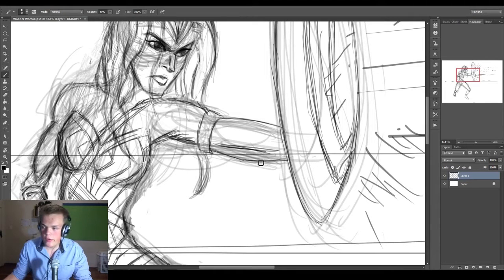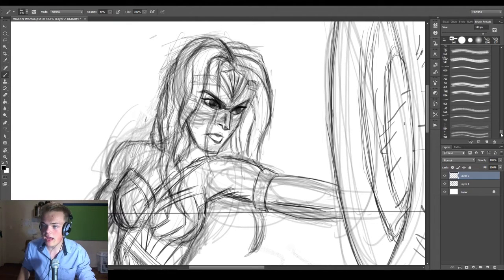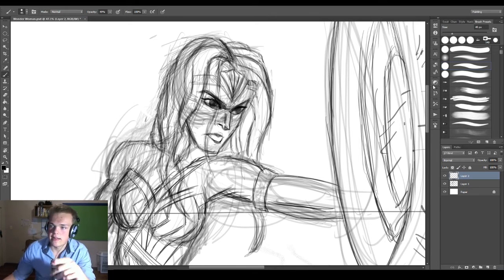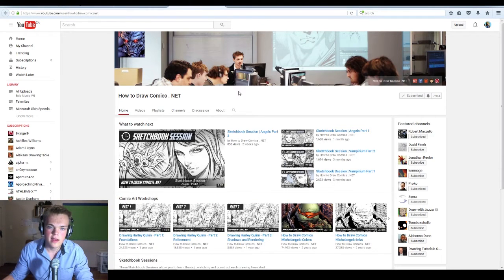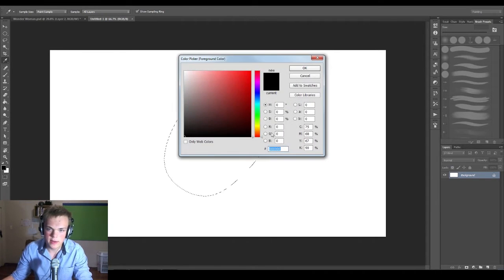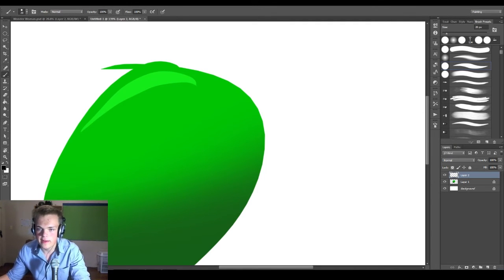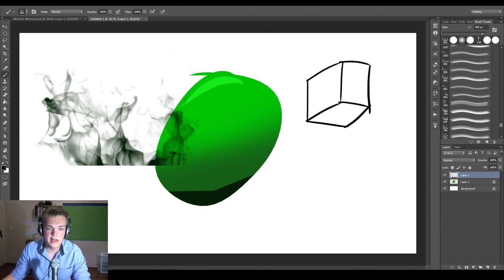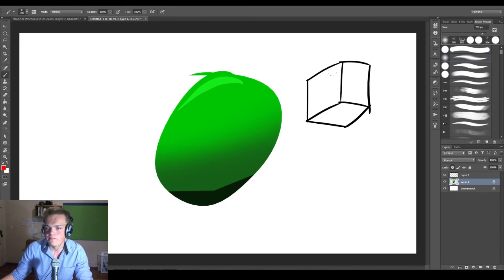Skullk Tutorial: What Photoshop Brushes Do I Use?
Just a quick video/ tutorial on what brushes I use. It's probably the question I get asked the most. So here are, in my opinion, the best brushes you can use for your artwork. I use them, and they work great.